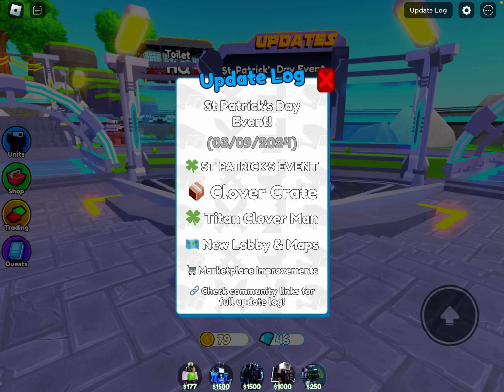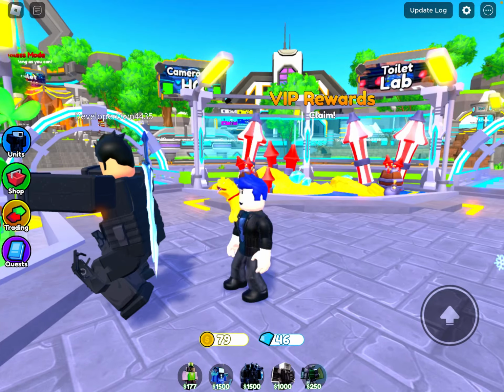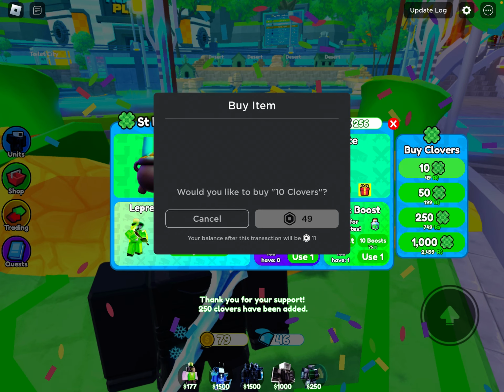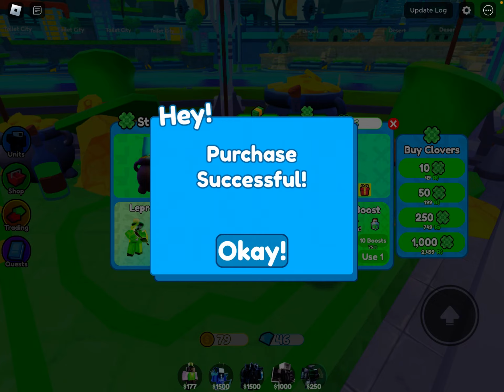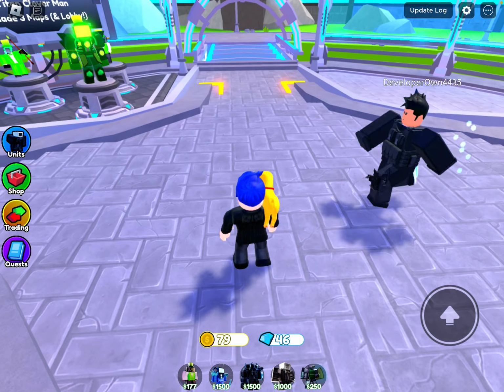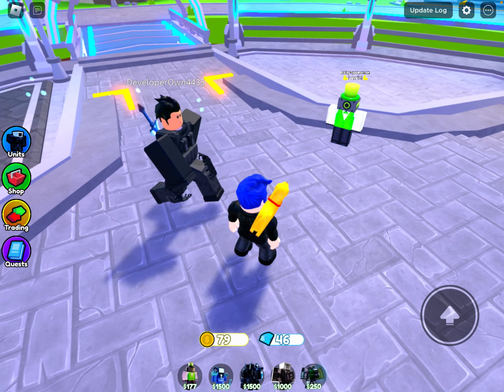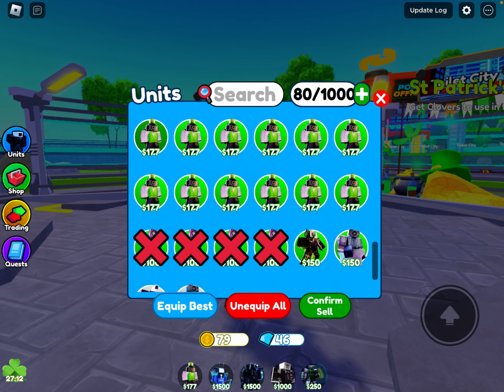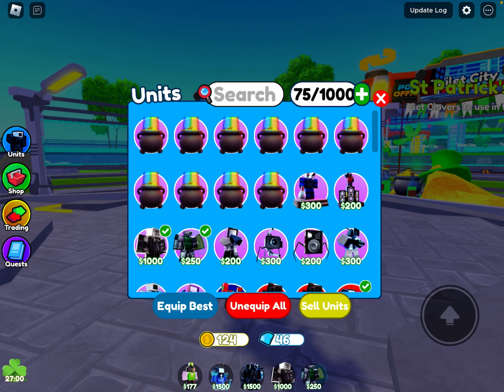Spent all of my robux just for this (toilet tower defence)